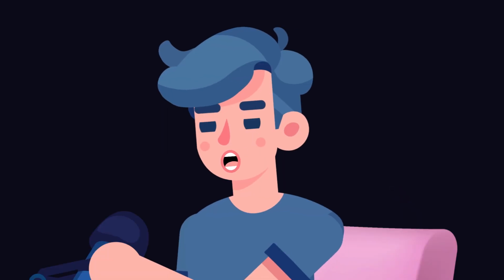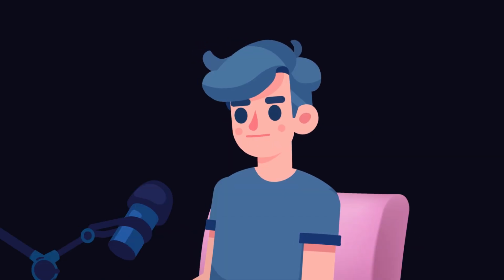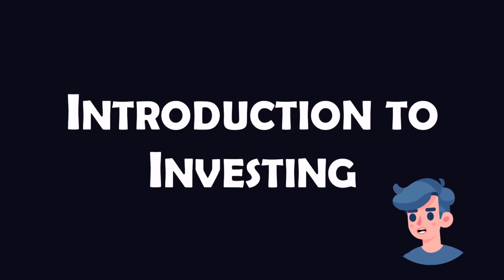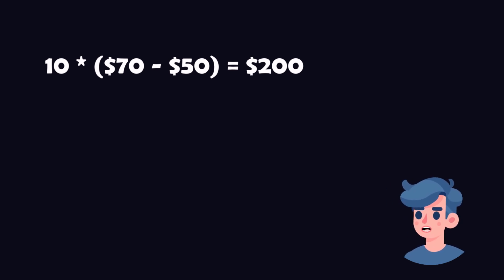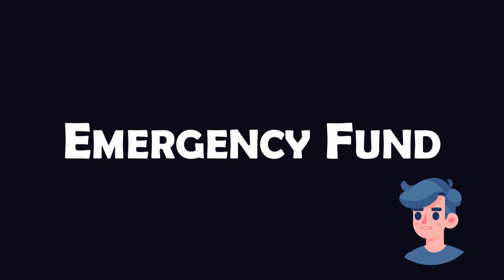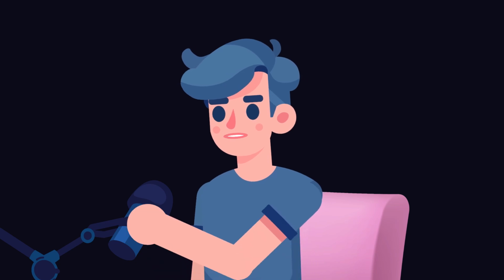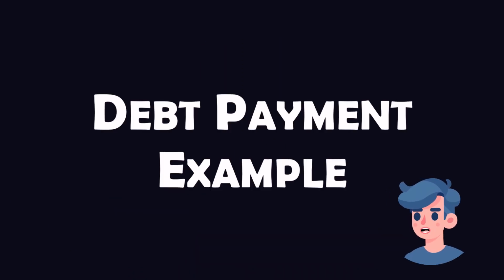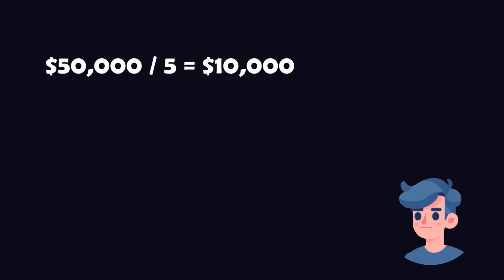Mastering Personal Finance: A Comprehensive Guide